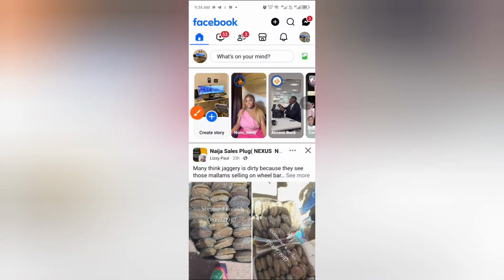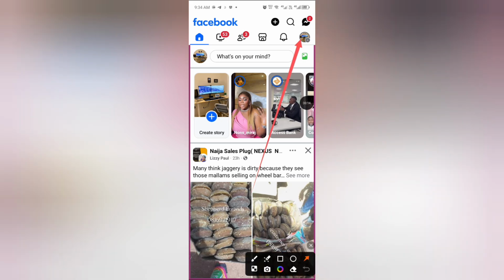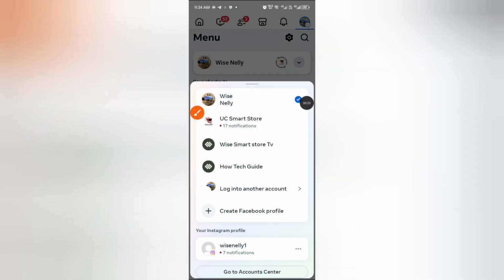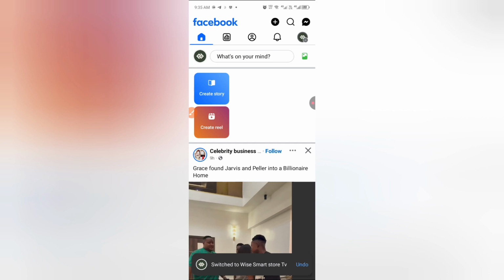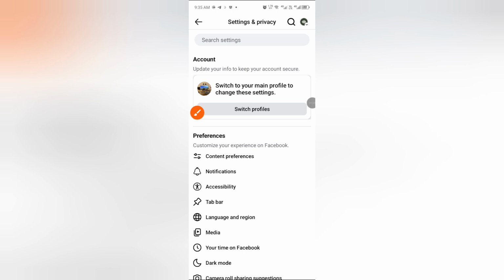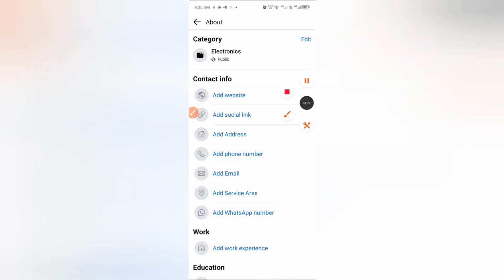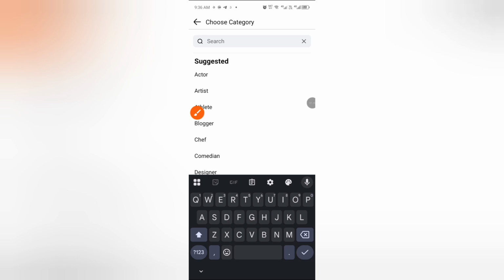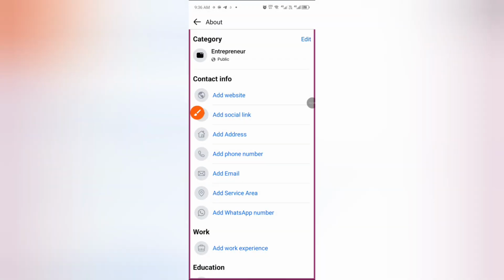How To Change Facebook page category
Check the playlist listed below for highly educational videos on related topics.

✅Canva Tutorial